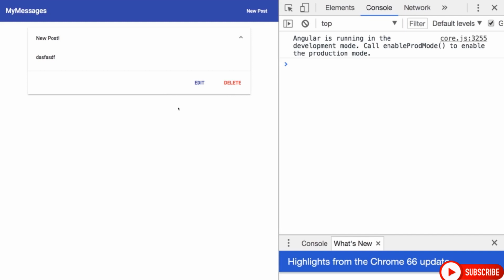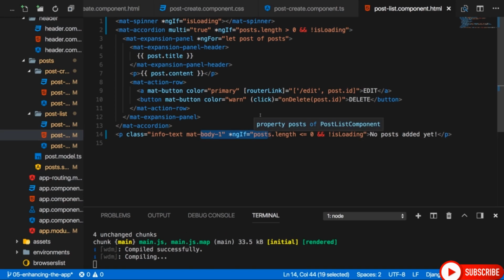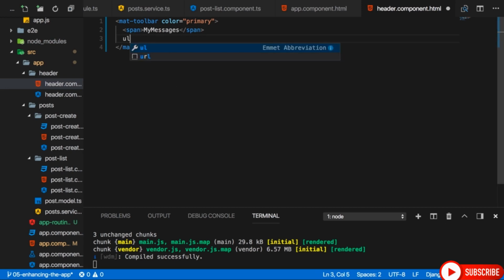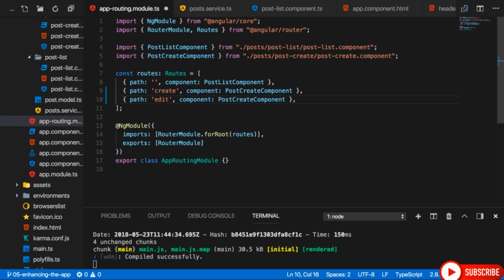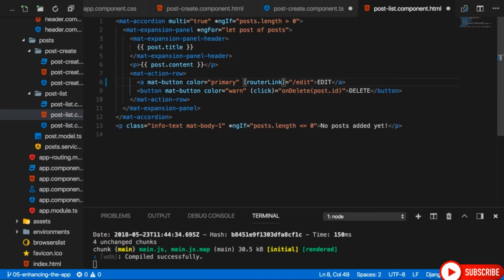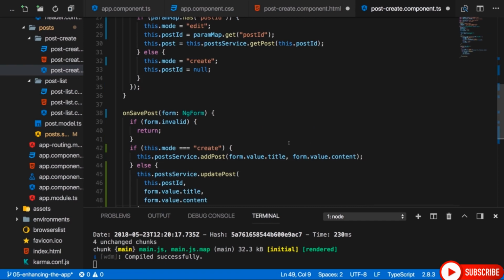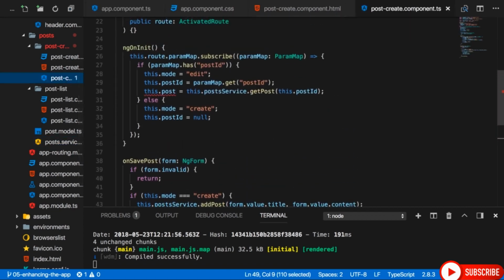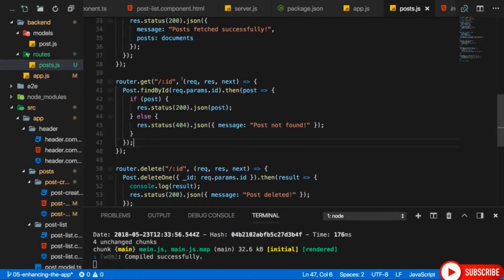Enhancing the App ✨- Angular & NodeJS - Complete MEAN Stack meanstack Full Course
Full Play-List
Chapters
00:00:00 Module Introduction
00:01:25 Adding Loading Spinners
00:10:30 Adding Routing
00:20:42 Styling Links
00:24:42 Client Side vs Server Side Routing
00:27:26 Creating the edit Form
00:38:05 Finishing the Edit Feature
00:49:14 Updating Posts on the Server
00:58:35 Re-Organizing Backend Routes